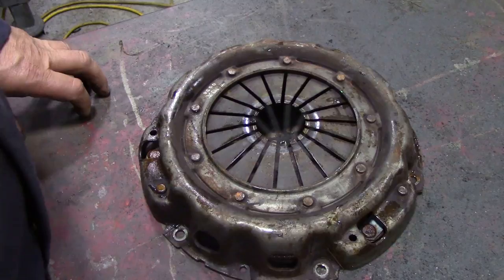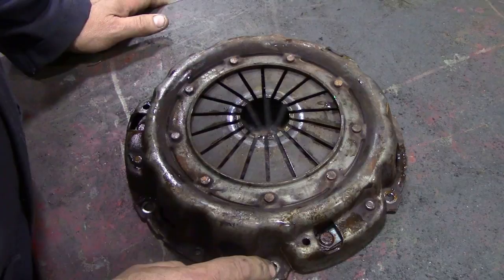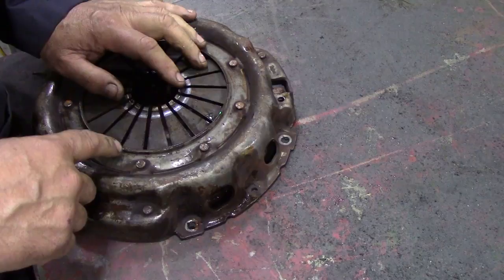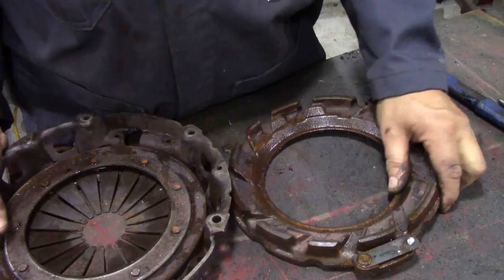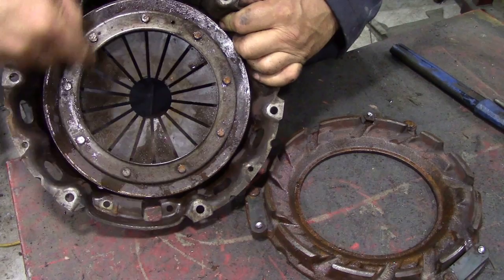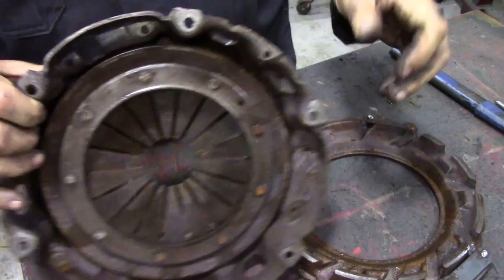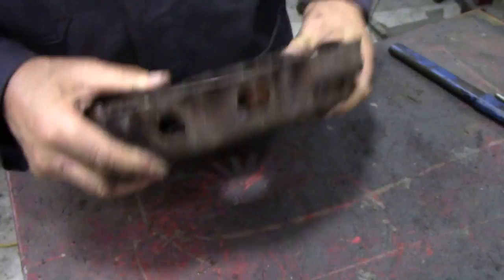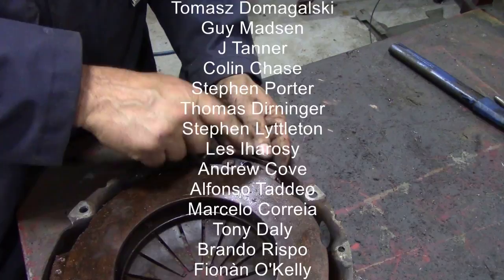How a clutch pressure plate works - something for Bernt